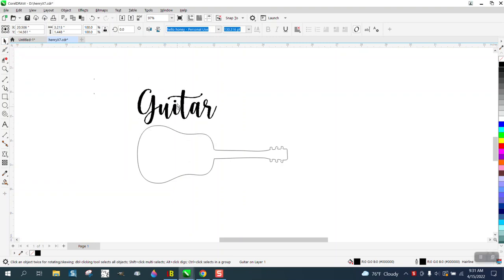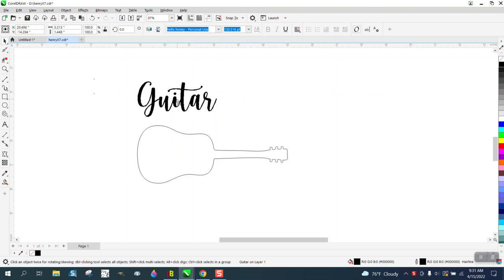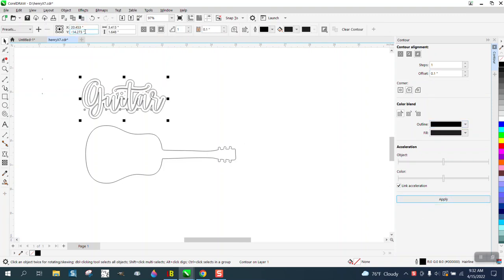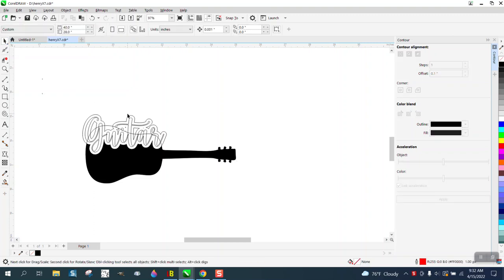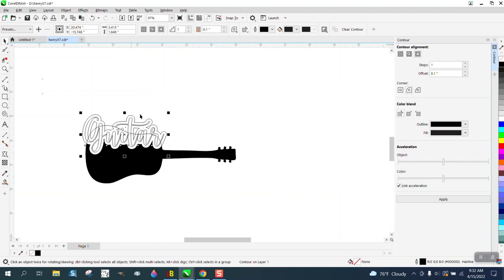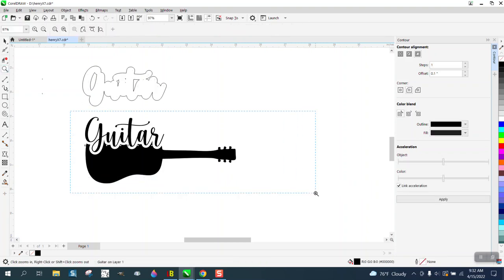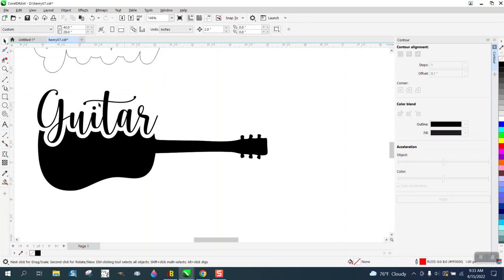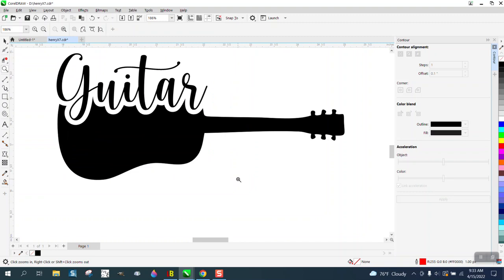Corel Draw Tips & Tricks Put a word into a Guitar Shape